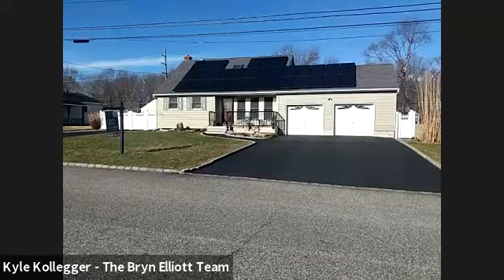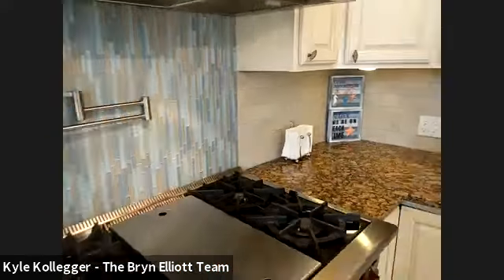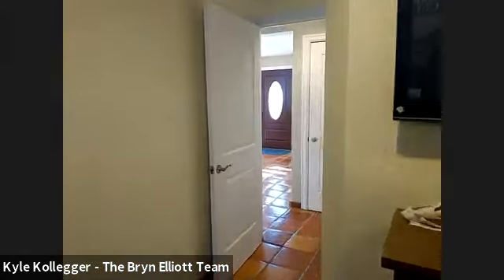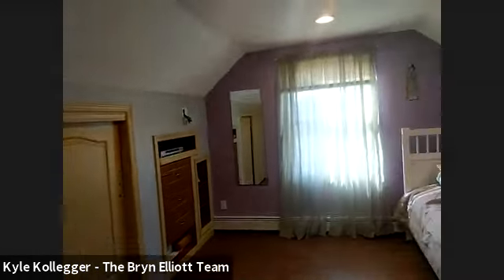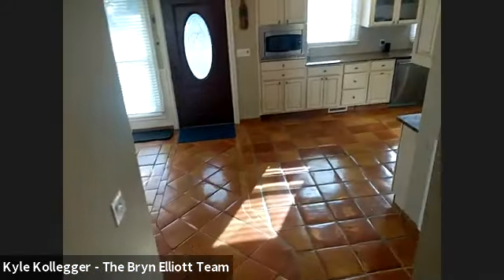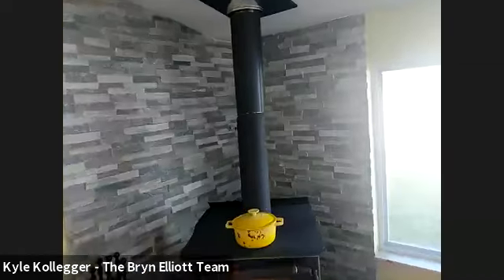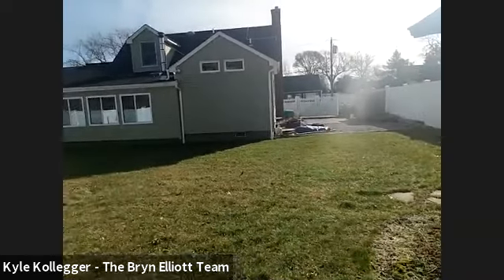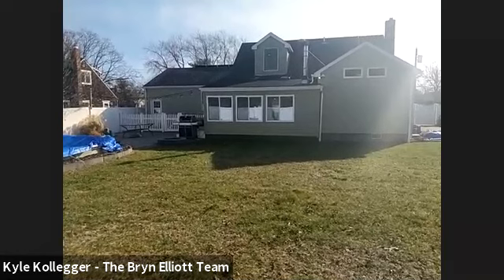Video Tour of 16 Burchell Street, Blue Point, NY - Long Island Real Estate For Sale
Mint 3 Bed, 3 Bath Cape Featuring Kitchen w/Granite, SS Appliances & Wolf Gas Stove w/Center Griddle, Living Room, Dining Room, Enclosed Rear Porch w/Wood Burning Stove, Office/Laundry Room, CAC, CVac, Recessed Lighting, 3 Skylights, Custom Moldings, Master Bedroom on 1st Floor, Full Finished Basement, Gas Cooking, 2 Heating Systems; Gas Radiant Heat & Gas HA Heat, Gas HW, 200 Amp, Solar Owned Outright!, Cedar Impressions Vinyl Siding, 1.5 Car Garage, Vinyl Fencing, Semi Inground Pool, Taxes Of $11,580.53 After Star...Too Much To List - Long Island Homes For Sale: Video Tour of 16 Burchell Street, Blue Point, NY.

For more information on Long Island real estate in general or if you're thinking of buying or selling a home on Long Island, please feel free to contact Real Estate Agent Bryn Elliott, Licensed Associate Real Estate Broker at Douglas Elliman Real Estate. to contact Bryn Elliott or to see all Long Island homes for sale on MLS. To see Long Island Homes for Sale and all things Long Island Real Estate visit BrynElliott.com He's here to help you with your home buying, home selling or other real estate needs. If you're not ready to buy or sell your home, but have questions about preparing your home to sell or Long Island real estate in general, Bryn Elliott is here to help, so feel free to call anytime.